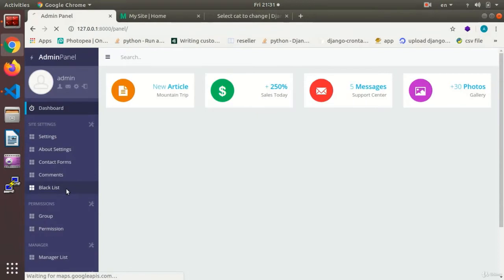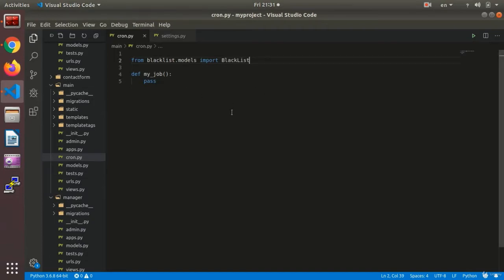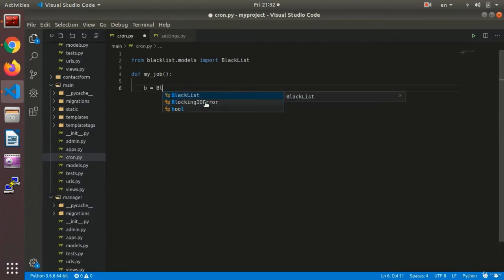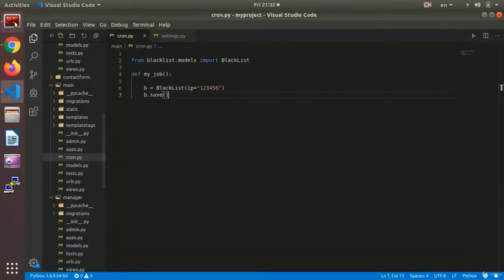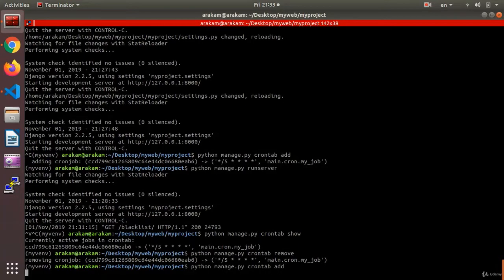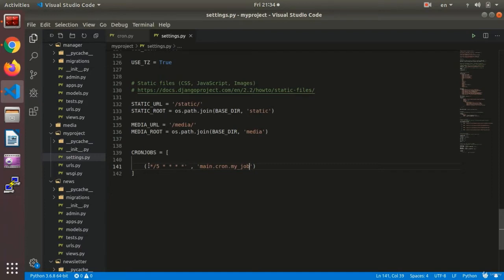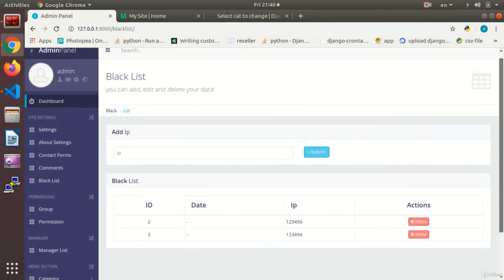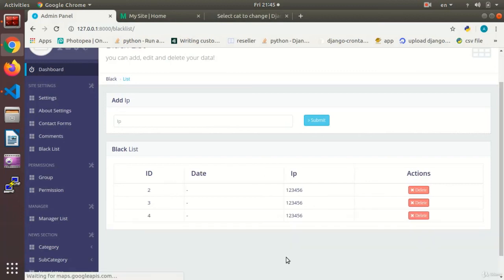Run Cron Tab | Python and Django